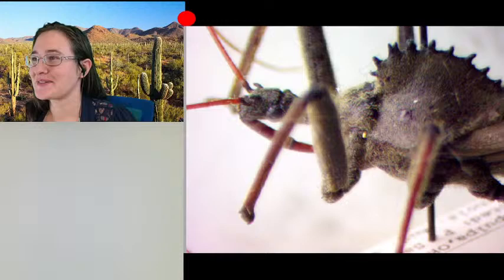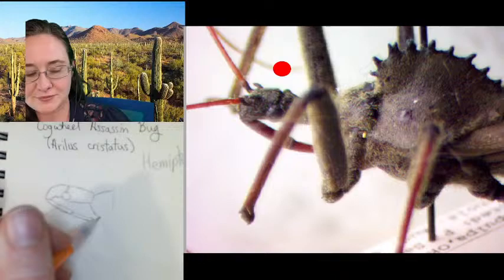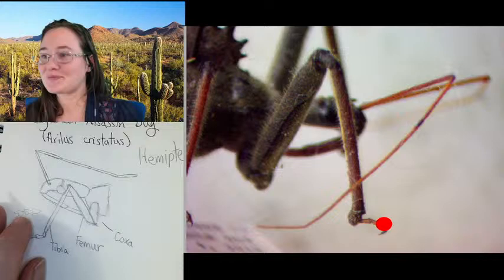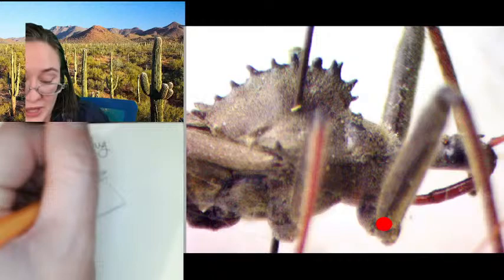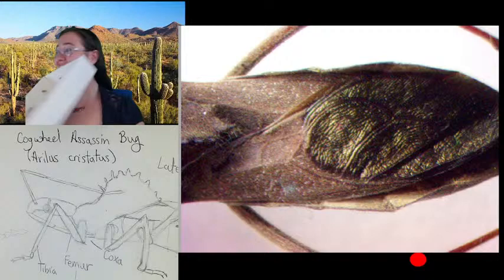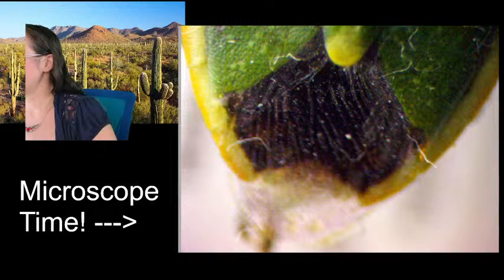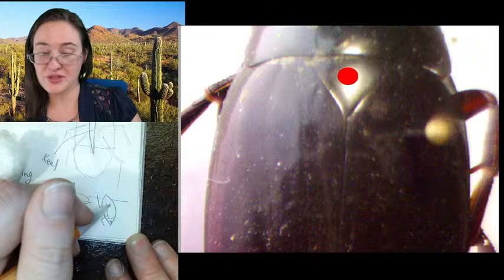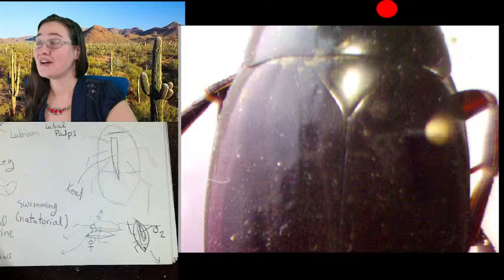Sketch With Me: Insect Illustrations via Microscope (Cogwheel Assassin Bug)